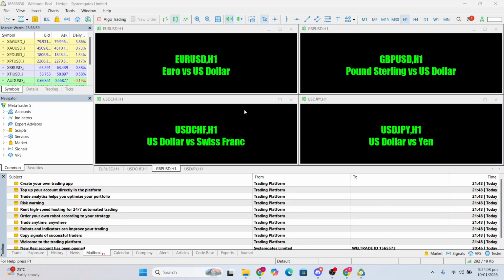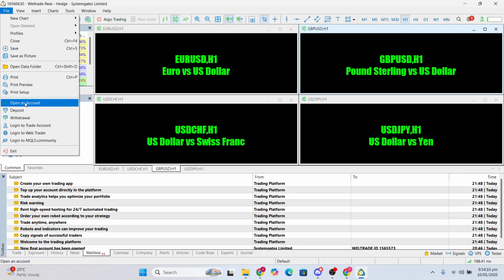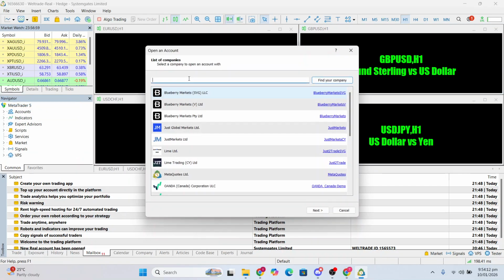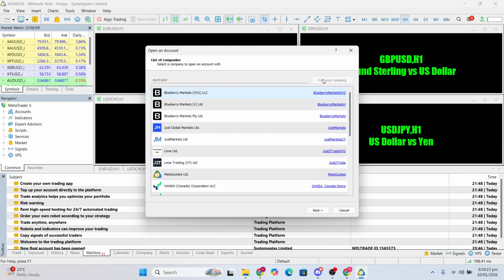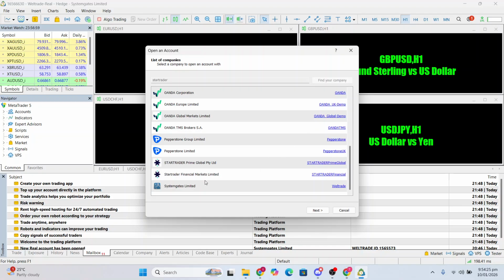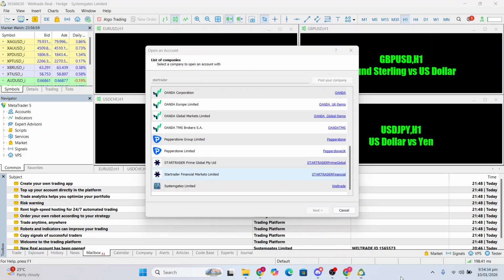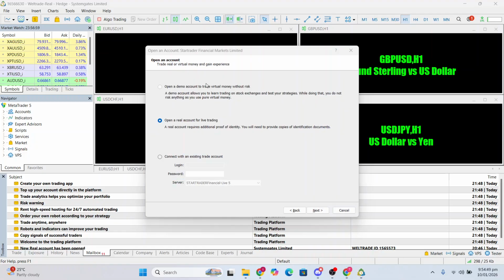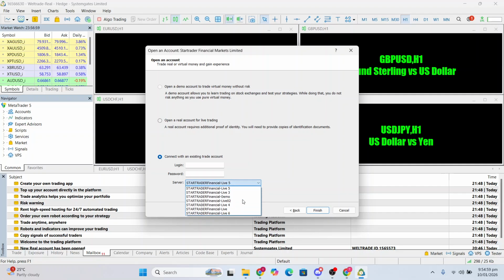How To CONNECT StarTrader To MT5 (Easy Method)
In this video, you’ll learn How To CONNECT StarTrader To MT5 step by step. We’ll show you how to connect StarTrader to MT5, complete your StarTrader MT5 login, and correctly use your StarTrader MT5 credentials to access your trading account.

This tutorial covers the complete StarTrader MT5 setup, including choosing the correct StarTrader MT5 server, how to add StarTrader account to MetaTrader 5, and how to navigate the StarTrader MT5 platform. You’ll also learn how to troubleshoot common issues like StarTrader MT5 connection error and login problems.

If you’re just getting started, this StarTrader MT5 tutorial explains how to link StarTrader account to MT5, how to trade StarTrader on MT5, where to get the StarTrader MT5 download, and follows a clear StarTrader MT5 step by step process so you can confidently trade using the StarTrader broker MT5 platform.